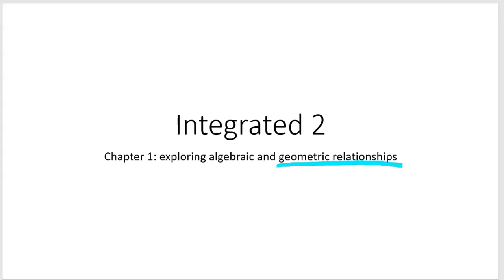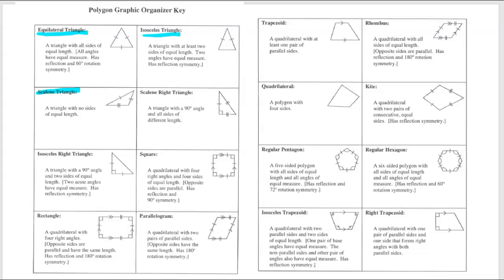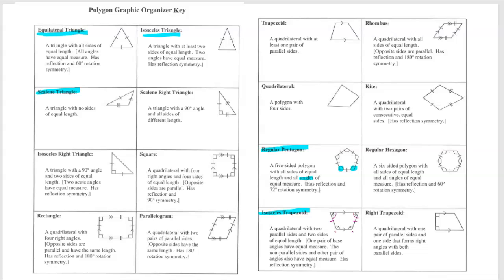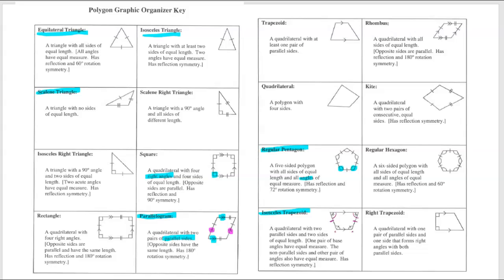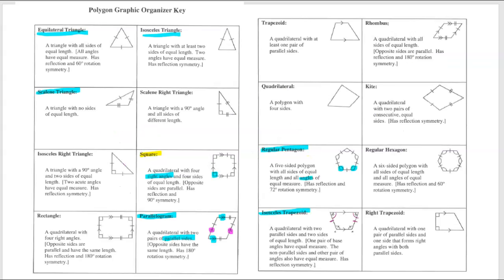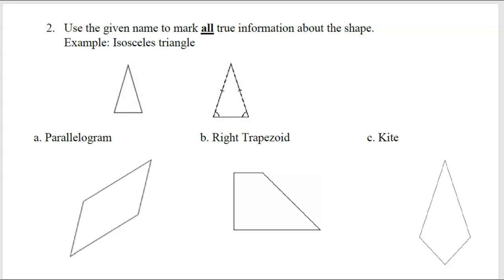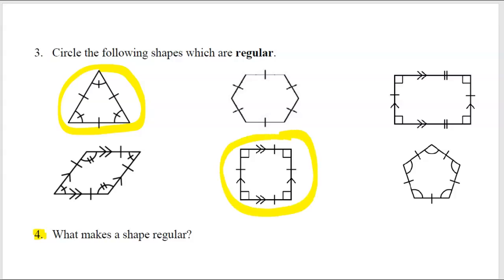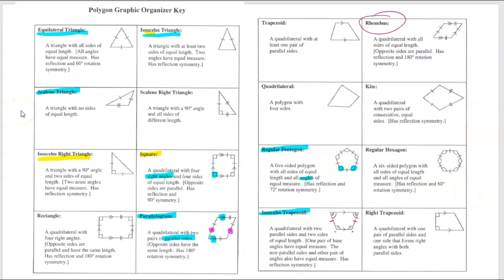Math 9 Int 2 Chapter 1 Polygon Graphic Organizer